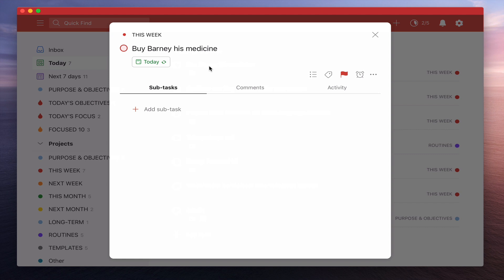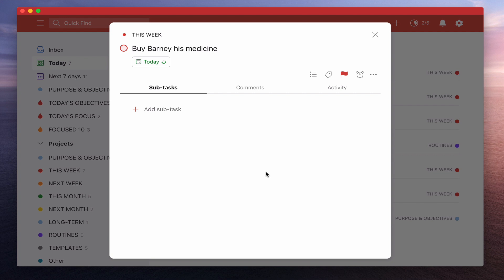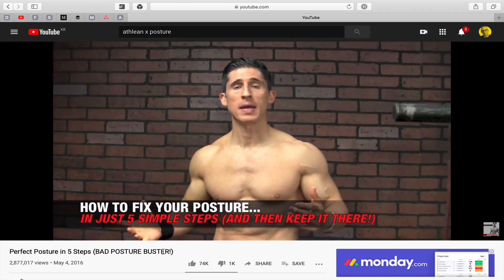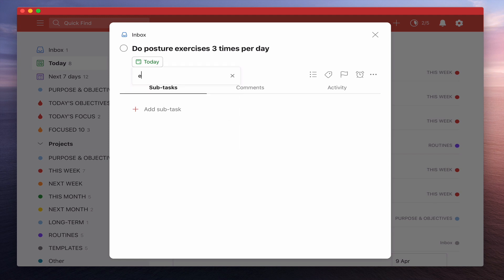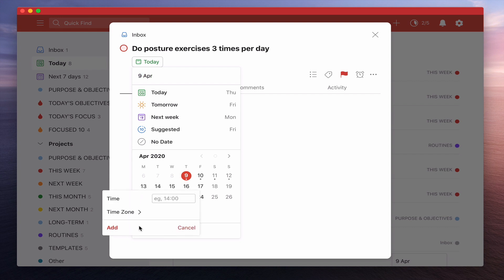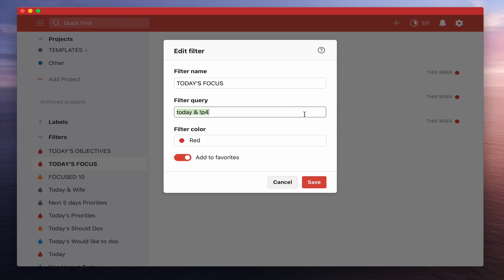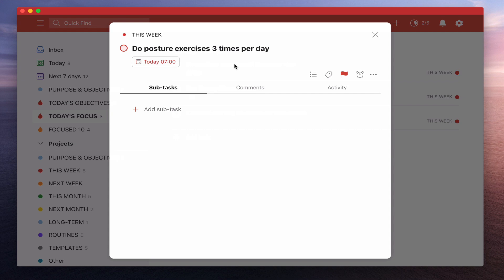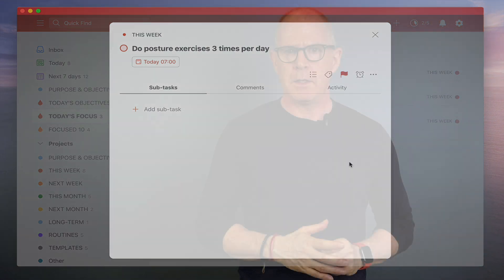2 Useful Todoist Dating Features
This week, I show you some useful ways to use Todoist’s recurring dates feature.

NEW!